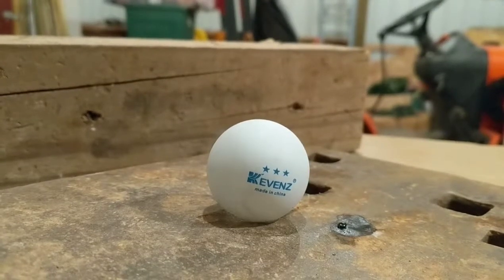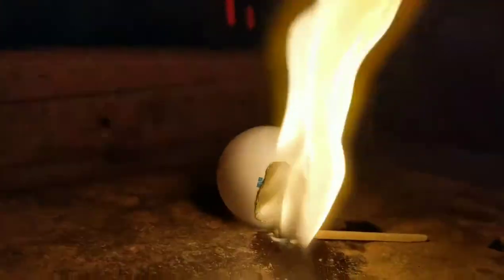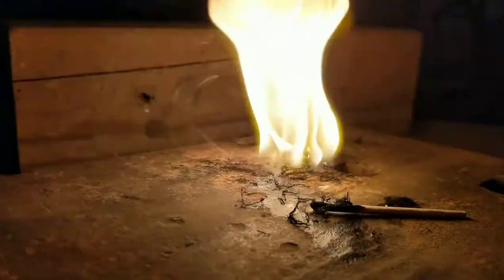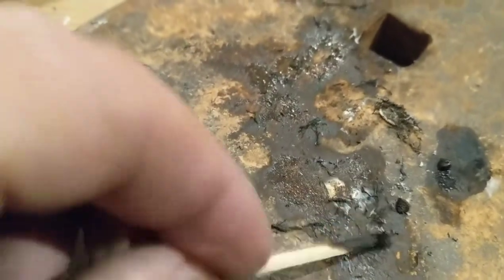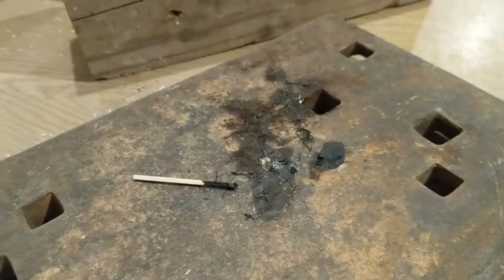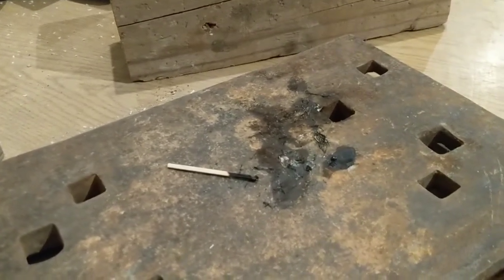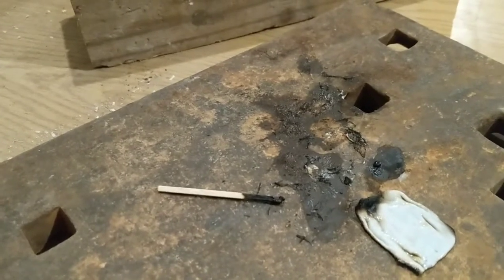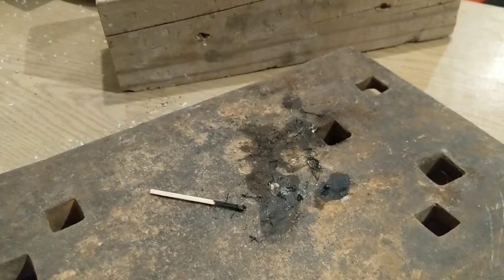Nitrocellulose vs ABS Ping Pong Ball